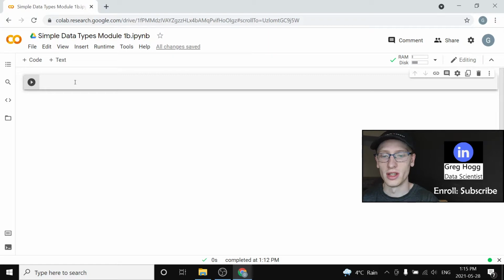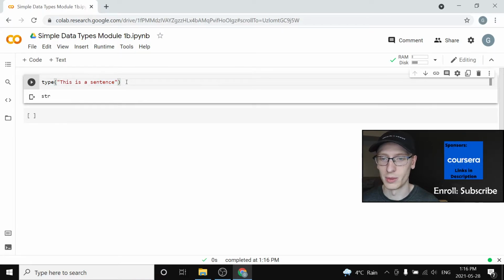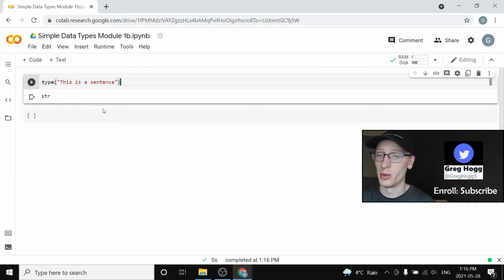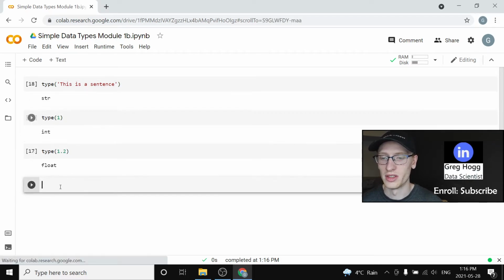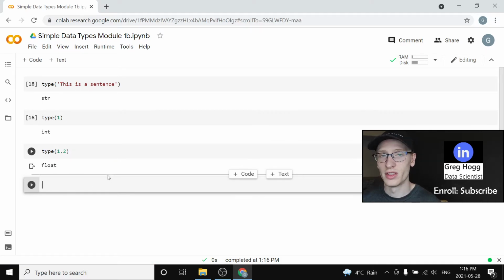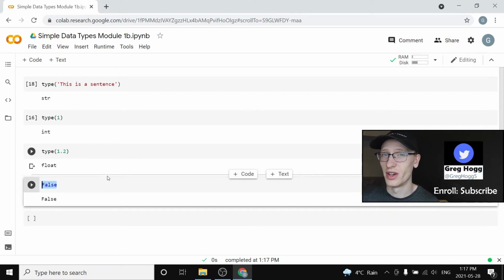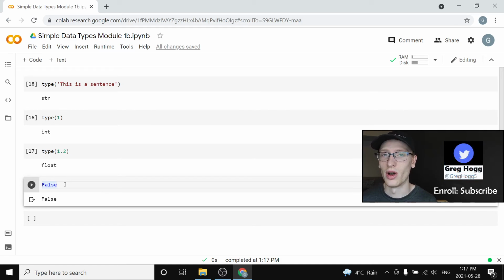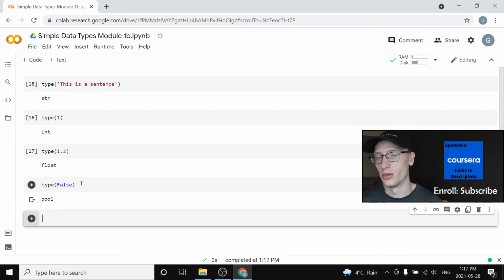Core Data Types (Python Master Class 1b)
Try Sunsama for free! Welcome To Module 1: Part b) of my Python Master Class (Full Course)! You'll learn about the core data types in Python: Booleans, Integers, Floats, and Strings. These are an essential topic for doing anything in Python.